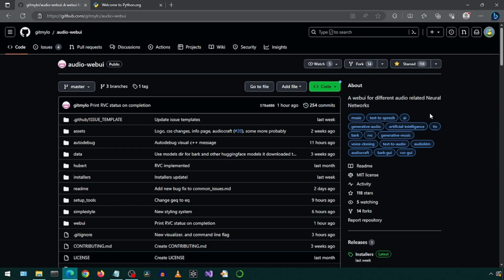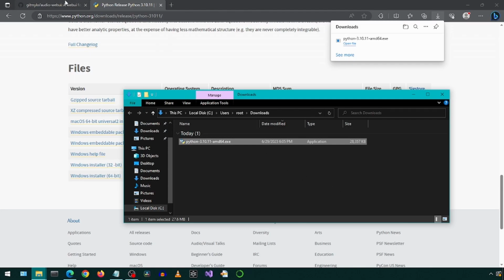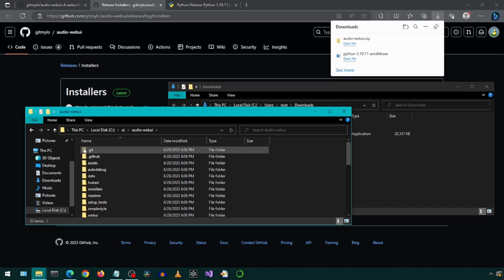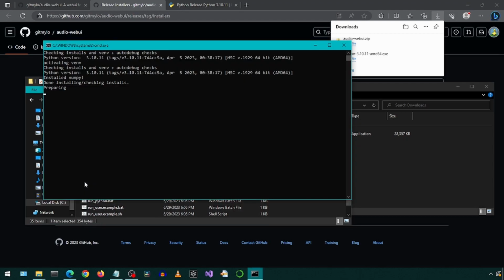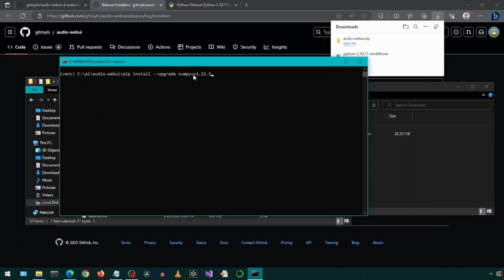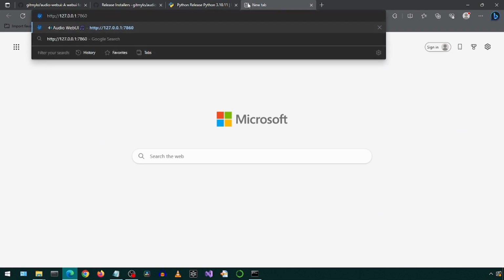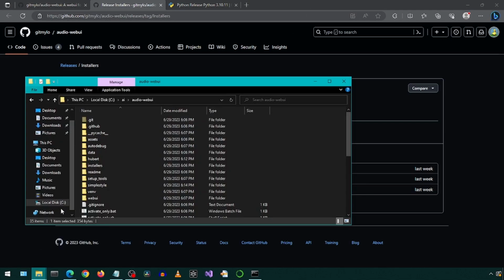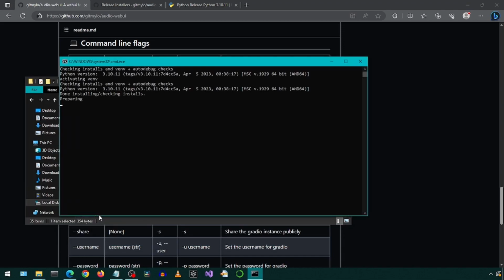Installing audio-webui (tts, rvc, audiocraft, and more) Locally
this project has multiple application in 1, similar to stable diffusion webui, but for audio

the command to change numpy to the correct version:
pip install --upgrade numpy==1.23.5

add to the web ui python file after the comma:
inbrowser=True,

Edit: 07/03/2023
There is now an auto launch command you can to the batch file which will auto launch the ui without needing to make any change to the python file, add this flag to the launch command: --launch
Also, the numpy version error should be fixed with the latest updated to the project by gitmylo so you shouldn't get that error during install!